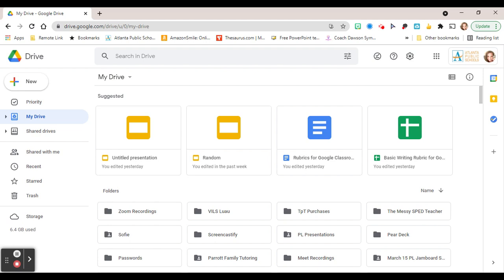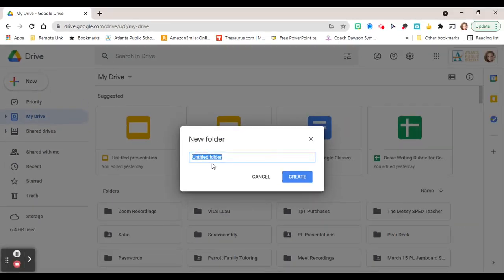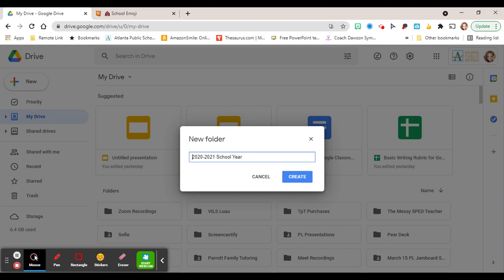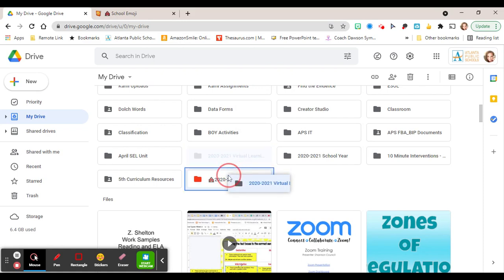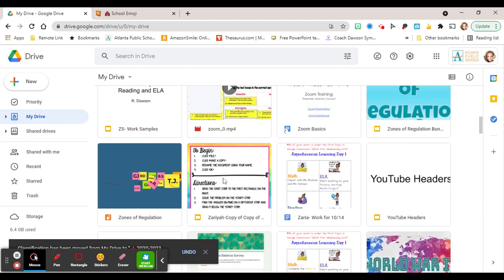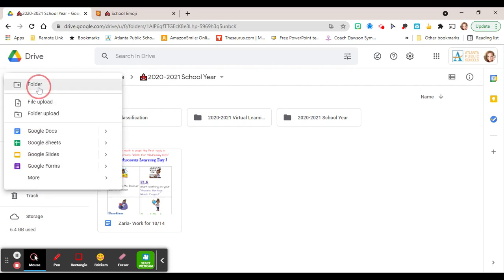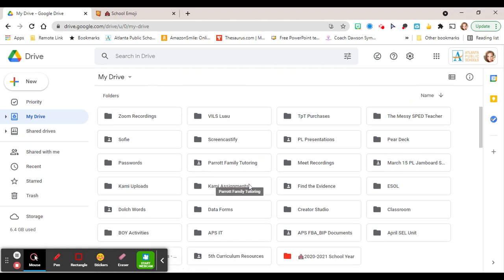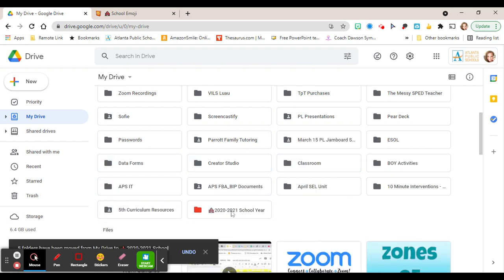How to Clean-Up and Organize Your Google Drive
Is your Google Drive a hot mess after last school year?
In this Tech Tip, I show you ways to clean-up and organize your Google Drive for a fresh start this school year!

Websites:
Google Drive